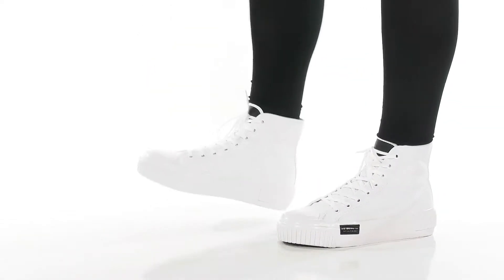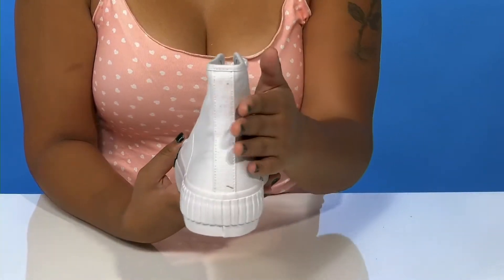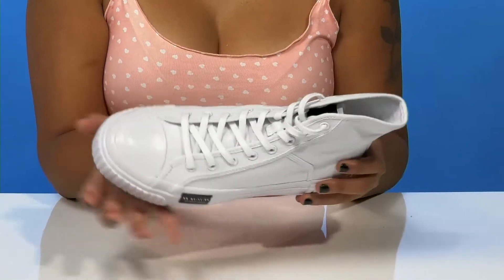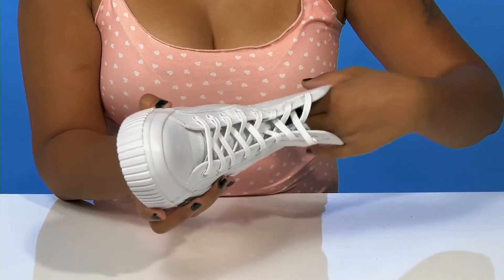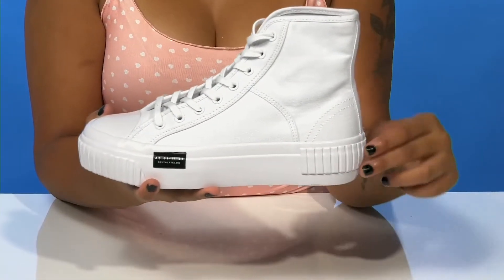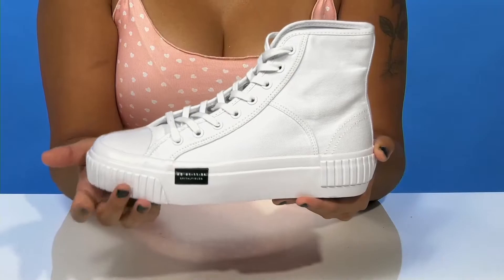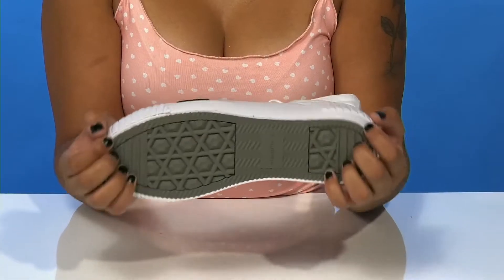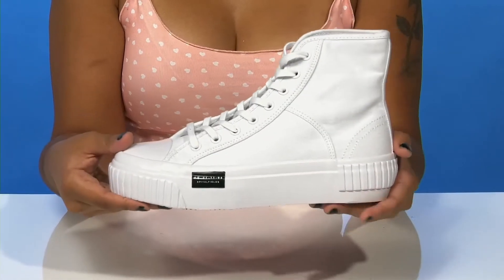AllSaints Flatform Dana SKU: 9800925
AllSaints Womens Footwear Size Chart
Walk in style and stay comfortable donning the AllSaints&trade; Flatform Dana sneakers.
Textile lining.
Textile insole.
Ankle length.
Lace-up closure.
Metal eyelets.
Removable insole.
Branding on footbed.
Synthetic outsole.
Imported.